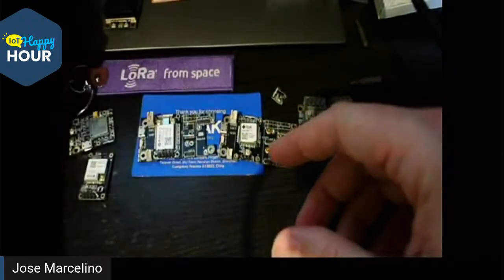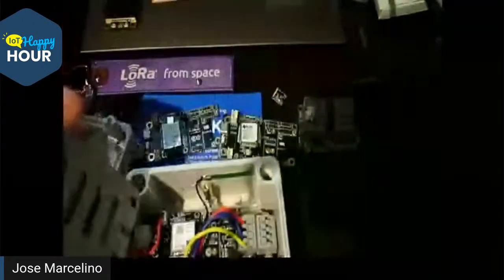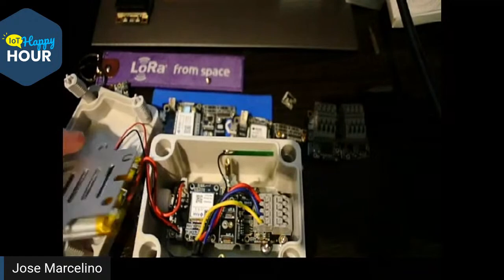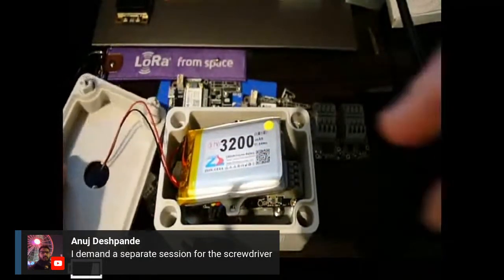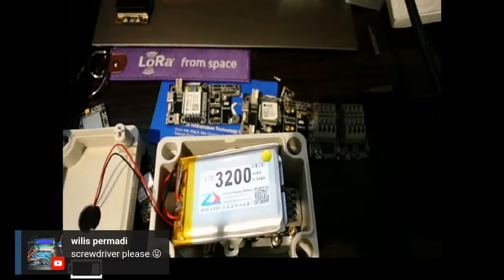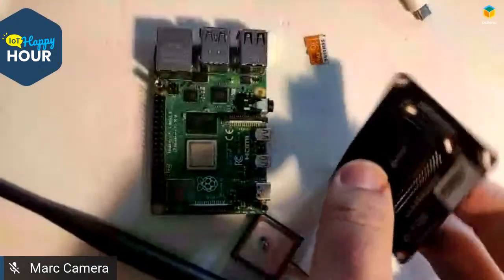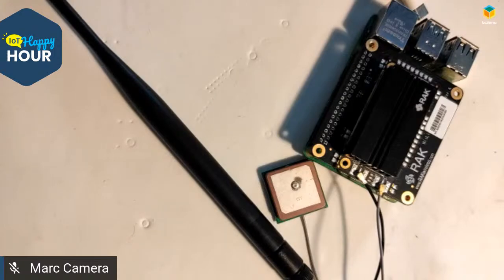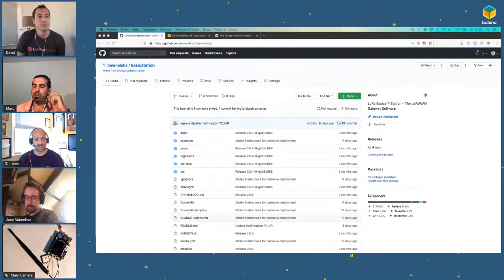IoT Happy Hour #17: Building a LoRa Gateway with RAK and balenaCloud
On this week's episode of balena.io IoT Happy Hour, we are going to explore what it takes to create a LoRa gateway using a Raspberry Pi and a RAK 2245 Pi Hat with the LoRa Basics Station packet forward protocol.

We’re joined by Jose Marcelino from RAK to help answer questions about the hardware, and we’ll show how to run a “The Things Network” gateway on balenaCloud in few clicks.